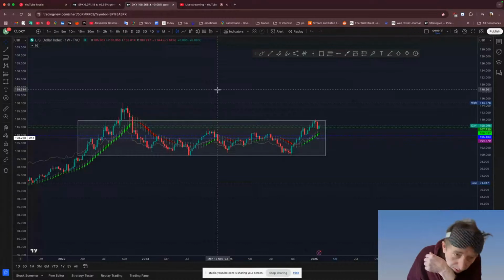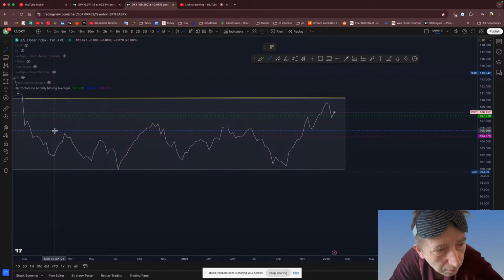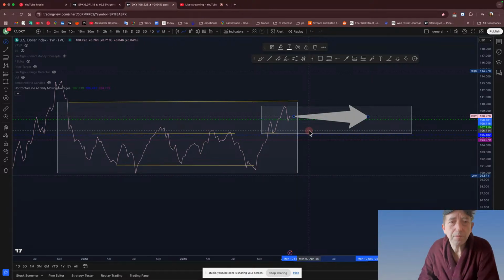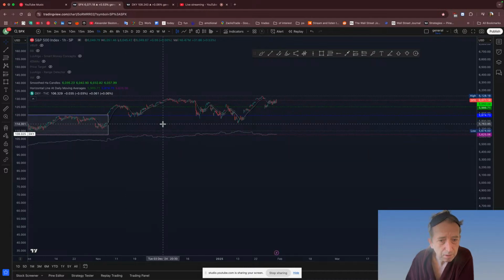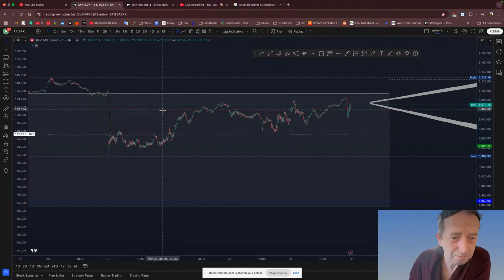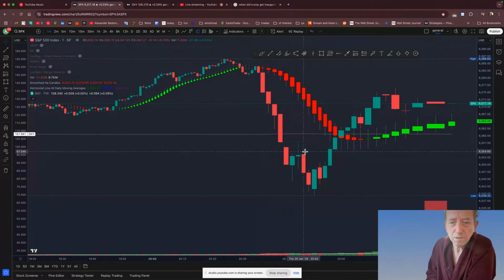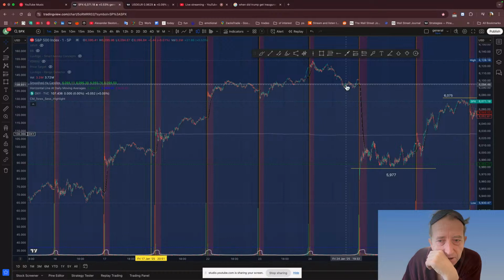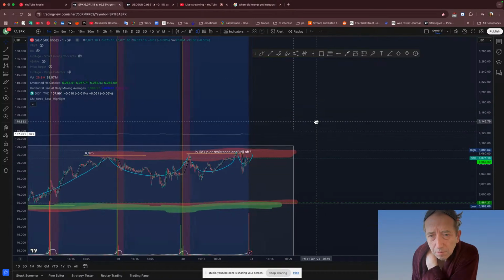buy or sell?